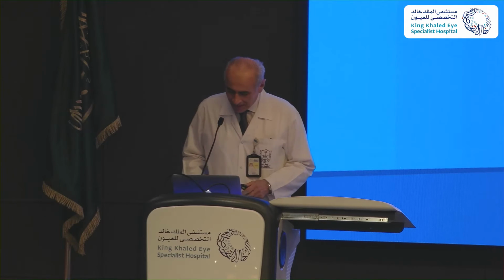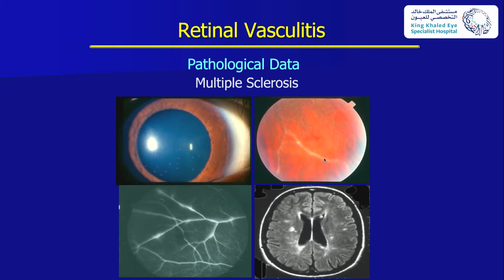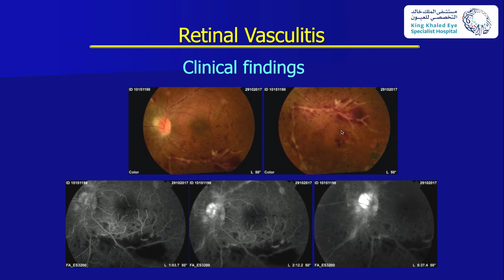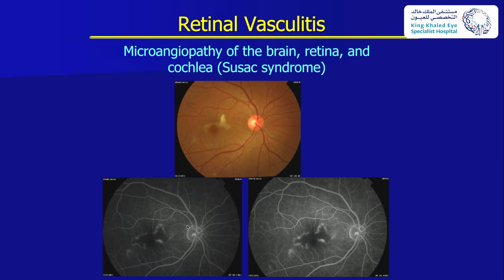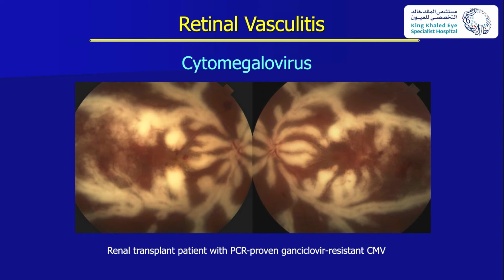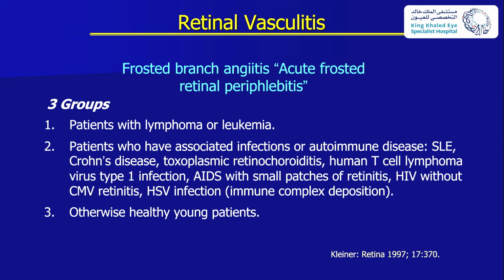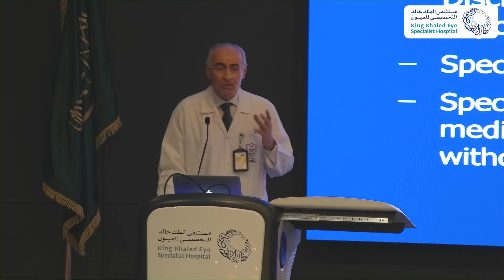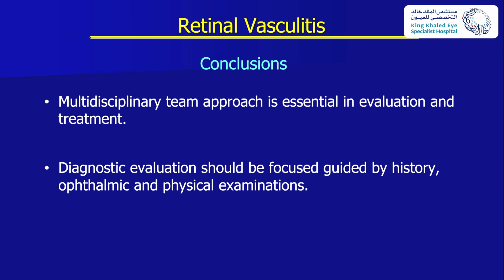Retinal Vasculitis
Prof. Ahmed Abu ElAsrar, MD
23 January 2024